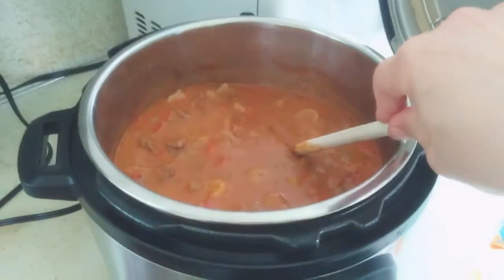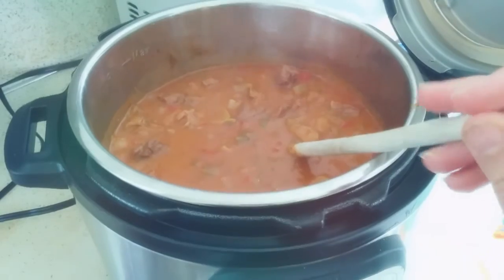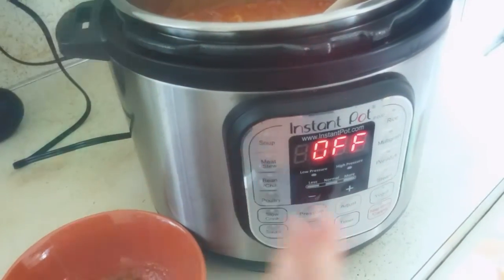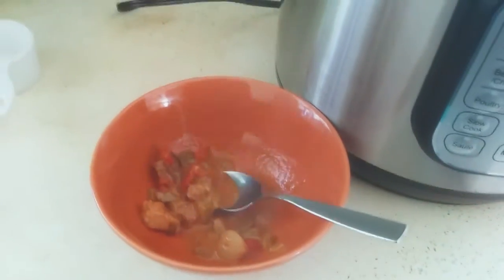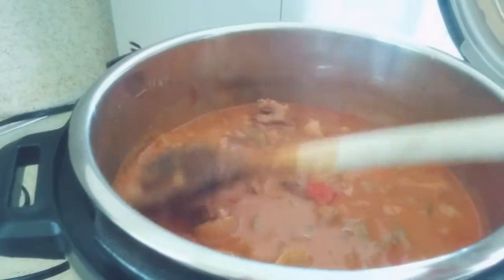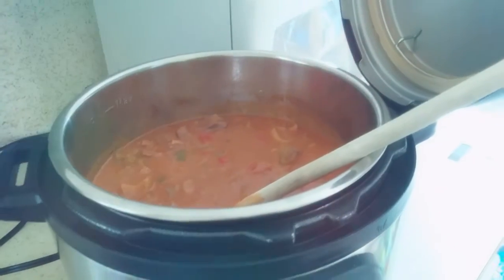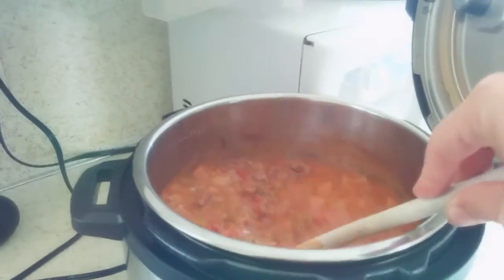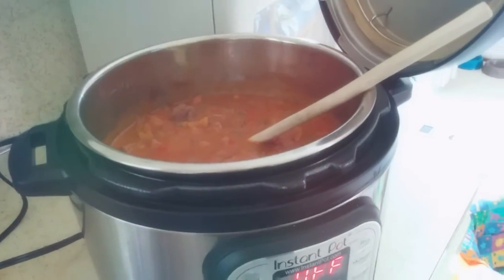THM Recipe Review - Rich and Tender Stew (Instant Pot instructions!)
I tried out the Rich and Tender Stew from the THM cookbook in my Instant Pot and it turned out great! You can find this recipe on page 38 of the Trim Healthy Mama Cookbook

I got my Instant Pot on Amazon
Trim Healthy Mama Cookbook on Amazon
Trim Healthy Mama Plan on Amazon

Want to send us something? Ship to:
Indigo Nili
11124 NE Halsey St. #426